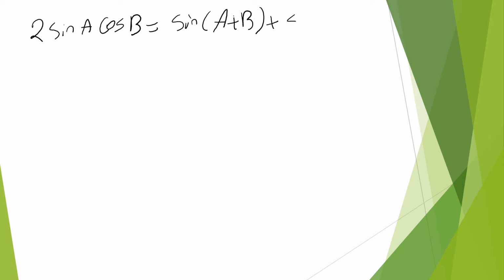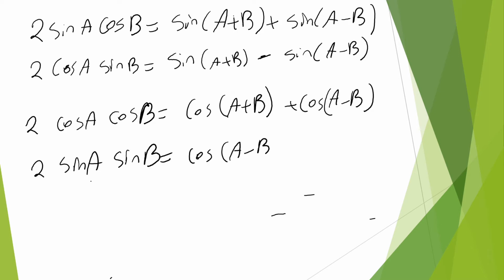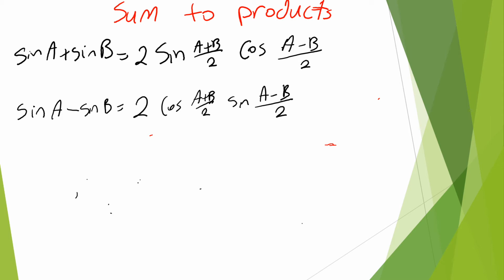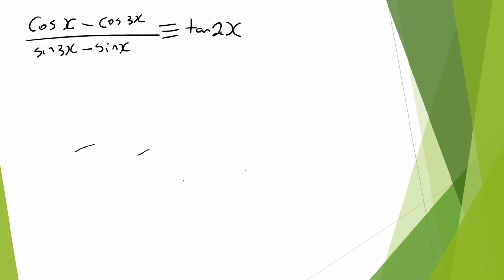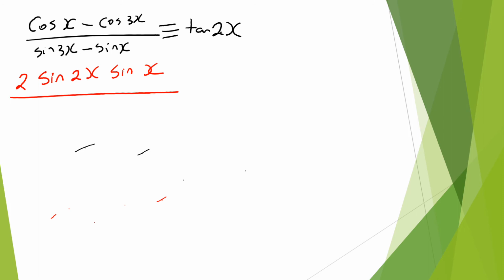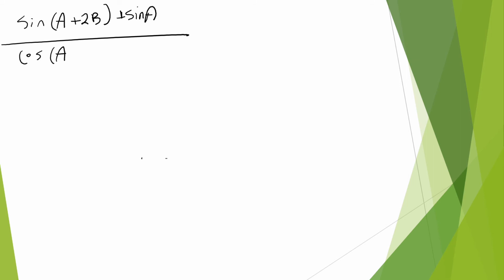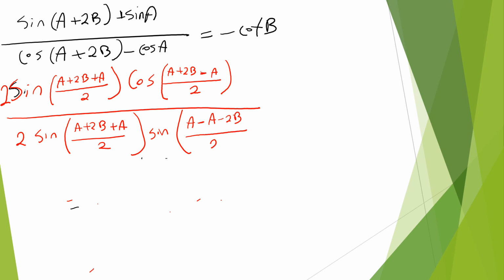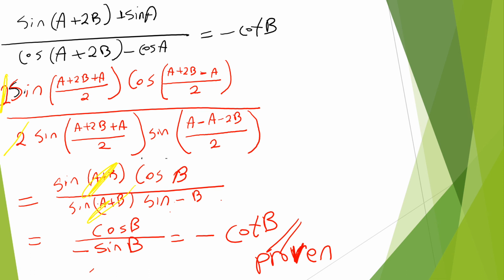Trig identities sums and products